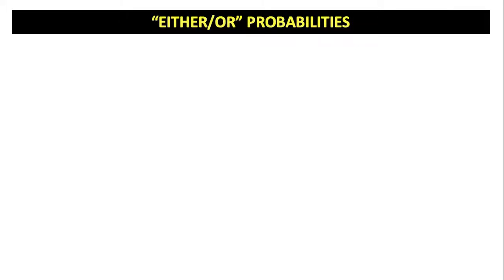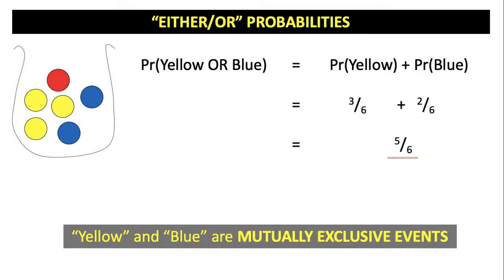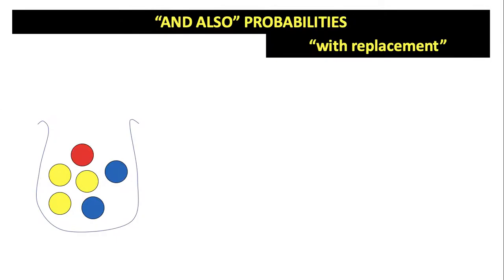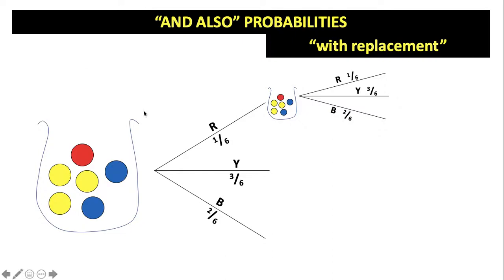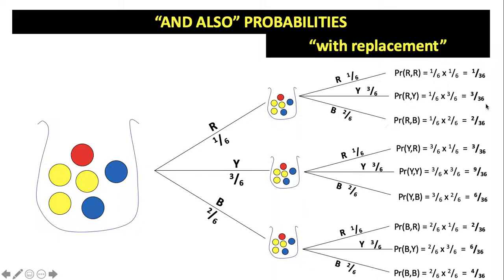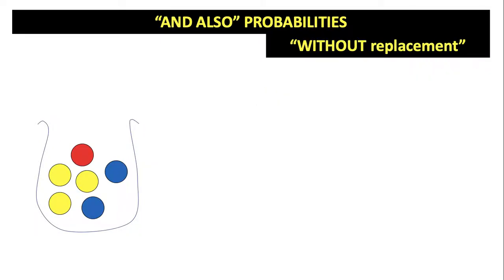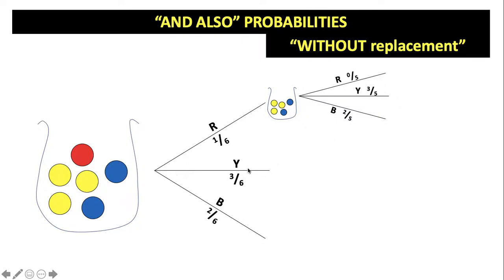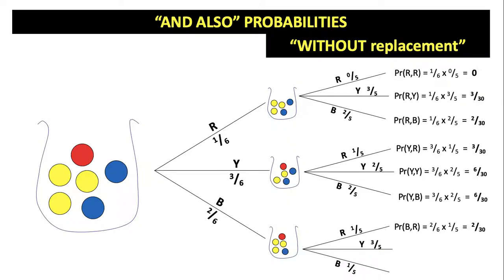MYP4 Probability Lesson 1